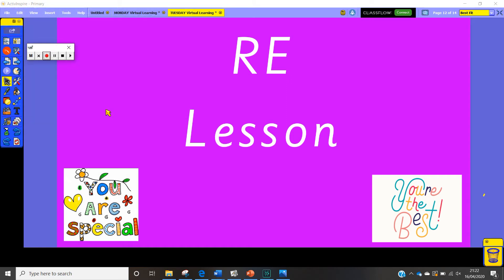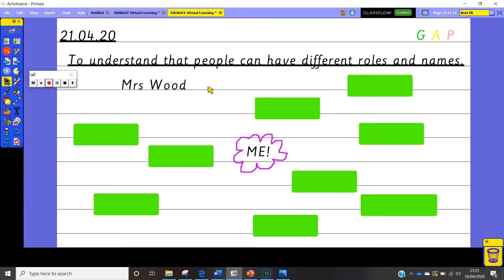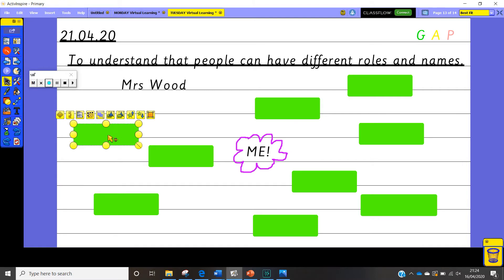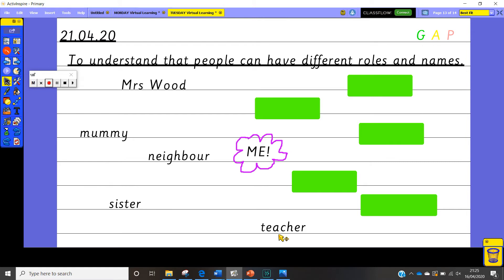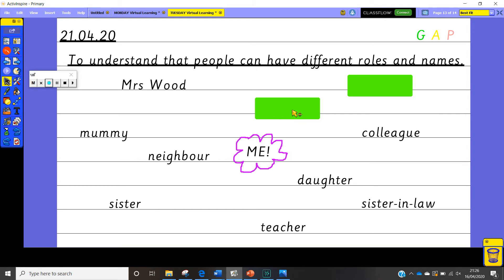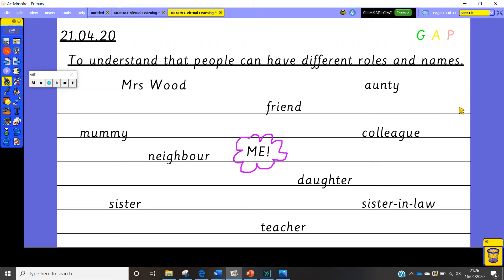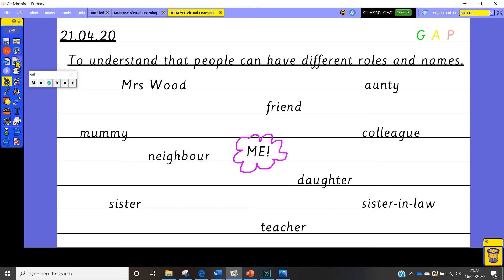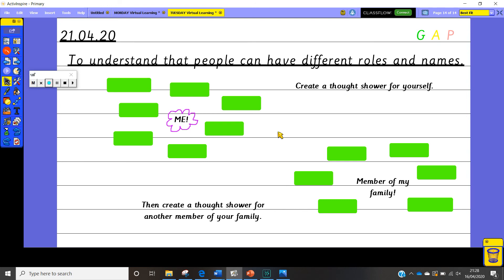Bumble Bee Class - RE Lesson - 21.04.20